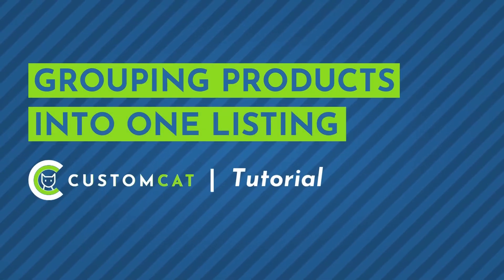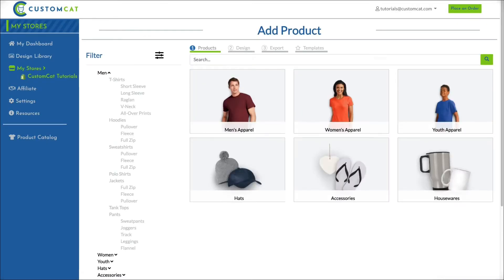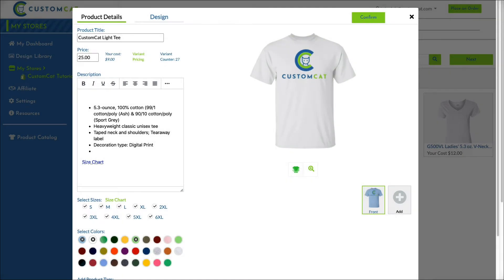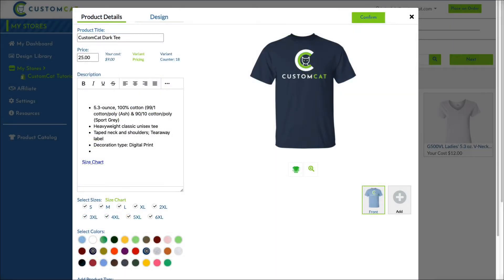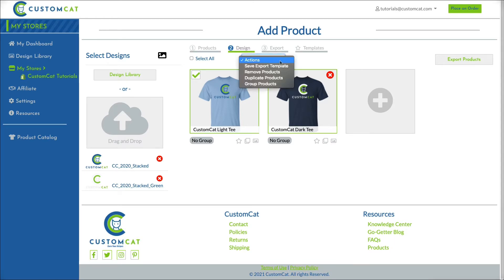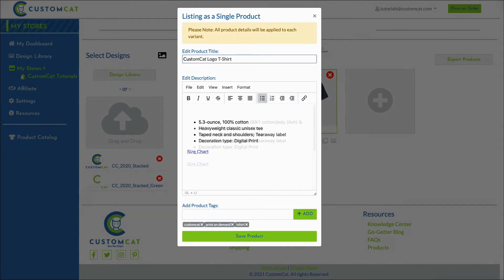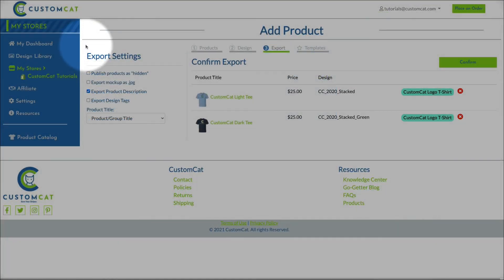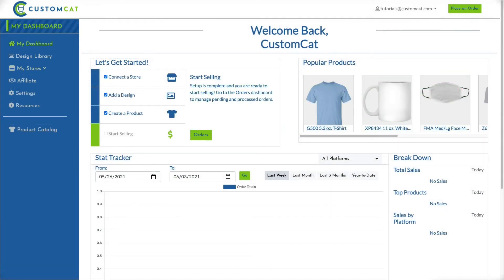Grouping Products into One Listing - CustomCat App Tutorial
**PRO TIP: The Product Names you enter for each of the individual products in your group will become their respective Style Names when the product is exported to your store.

To group multiple products into one listing in the CustomCat app, you’ll begin by creating your products.

Click My Stores & Add Product for the store you’ll be exporting the listing to.

In this example, we’ll be grouping a light & dark version of the same design onto dark & light colored t-shirts.

When creating a product with our dark-colored design, we’ll choose a few light colored variants of our G500 t-shirt. Next, we’ll adjust our product name, cost, & tags.

After clicking confirm, we’ll select the G500 a second time & add the light-colored version of our design. After selecting a few dark color variants, we’ll adjust the product information & click “Confirm.”

Now that we’ve created both products, click “Next” to move to Step 2.

Next, select both products by clicking the “Select” button, then move to our “Actions” menu & select “Group Products” from the dropdown menu.

Now, you’ll have the opportunity to name your group, edit your listing description, & add tags to your listing. Once your listing looks the way you’d like, click “Save Product.”

Lastly, you’ll click the “Export Products” button to progress to product export.

On the final export stage, you have one more chance to review your listing details by clicking on each individual product.

You can also adjust your export settings here.

Now you’re ready to export your grouped listing. Click the “Confirm” button in the top right corner & you’ll notice the export progress bar moving simultaneously for products in the grouped listing. Once the export has completed, you’ll see a success message below the products.

And that’s it! You’ve now grouped multiple products into a single listing in the CustomCat app.

Keep in mind that this feature is not compatible with Etsy, but it can be used with any of our other integrations.

For more CustomCat tutorials - plus frequently asked questions, tips, tricks, & more, visit CustomCat.com

Within the CustomCat app, you can apply your custom designs to hundreds of unique products via direct-to-garment printing, sublimation printing, & embroidery. Once your products look exactly the way you envisioned, you can order them directly or export them to your online store through our direct integrations with the biggest names in ecommerce hosting. Whether you use Shopify, WooCommerce, BigCommerce, Etsy, or an API, we make it easy to sell your designs online.

Our state of the art production facility is located in Detroit’s oldest neighborhood & powered by a passionate & creative production team. We work 24 hours each day to produce & ship your unique designs as quickly as possible. We ship 99% of orders within 3 business days & partner with UPS to ensure your packages make it to your recipients quickly & safely. Your products are white-label shipped with customizable return addresses -- we want your customers to be thinking of you when their packages arrive.

At CustomCat, our mission is to connect people with technology, products, & knowledge that empowers entrepreneurship in today's world. We believe that anyone should be able to create their own path in life by working toward their dreams & seizing opportunities as they arise. Our goal is to provide passionate individuals with the tools to succeed in today’s rapidly changing global economy.